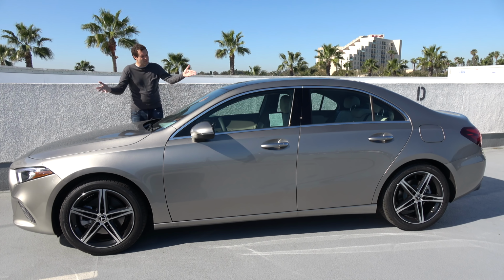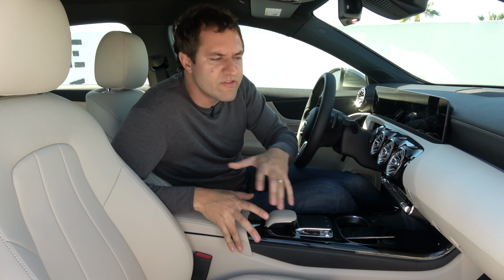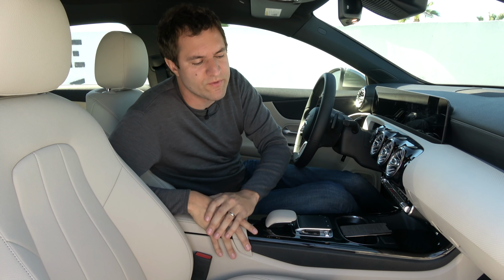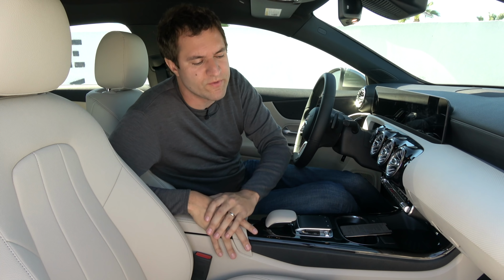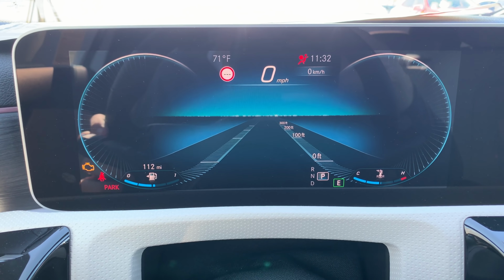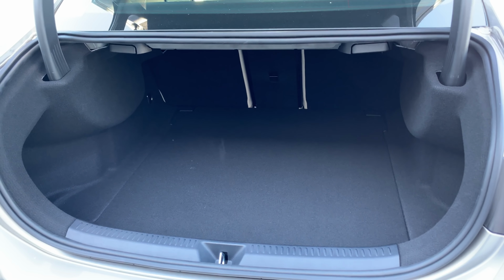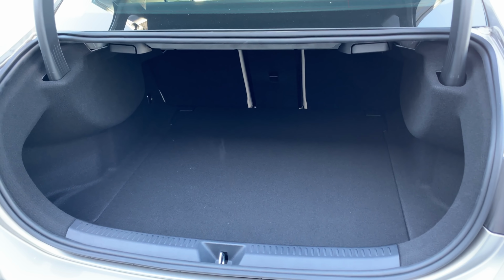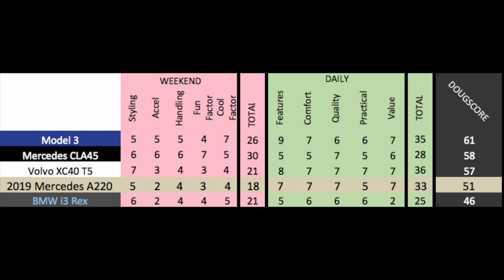The 2019 Mercedes A-Class Is the Cheapest New Mercedes-Benz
THANKS TO FLETCHER JONES MOTORCARS!

The 2019 Mercedes-Benz A-Class is now the cheapest Mercedes-Benz. I'm reviewing the A-Class to show you around the new baby Benz, and I'm showing you all the quirks and features of the Mercedes-Benz A220 -- and all of its technology.